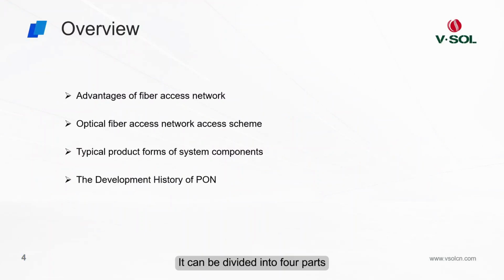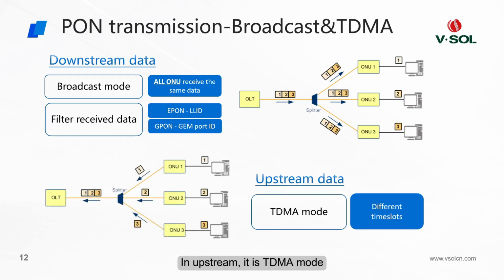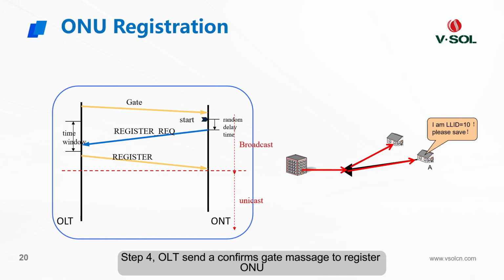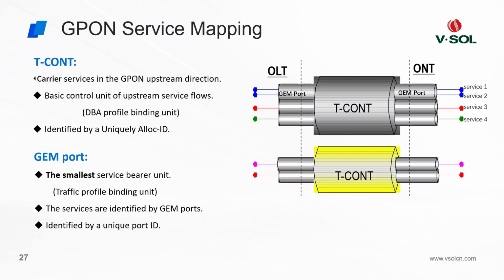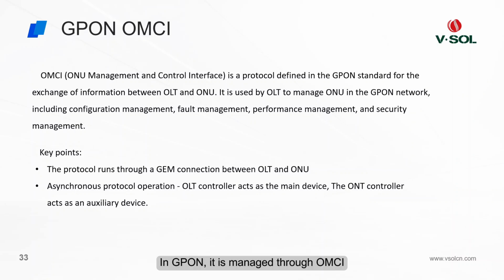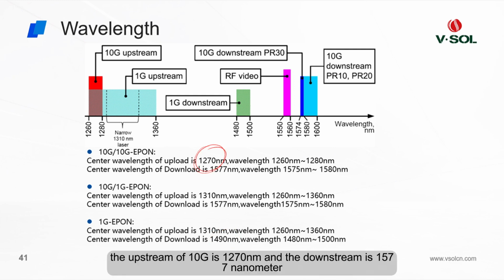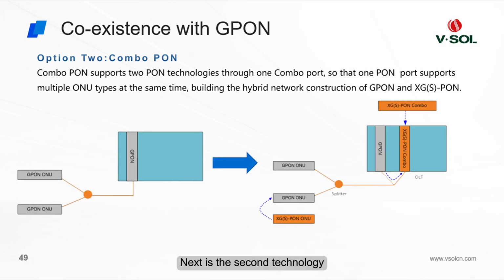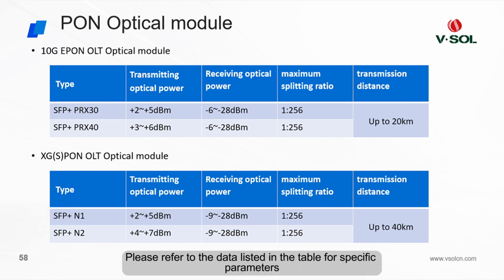PON & 10GPON Principles